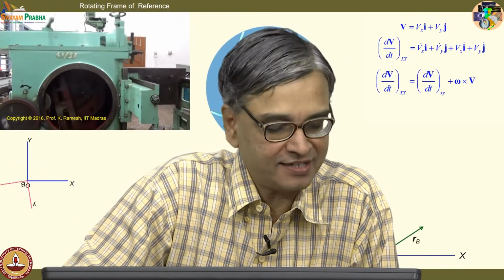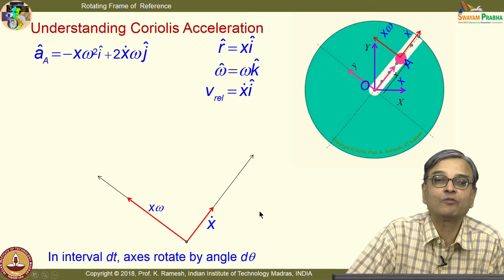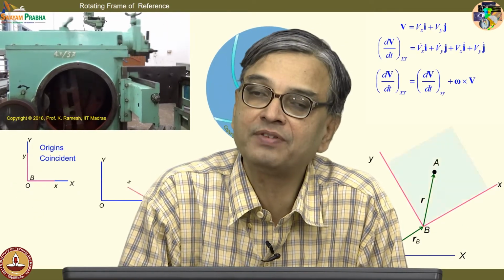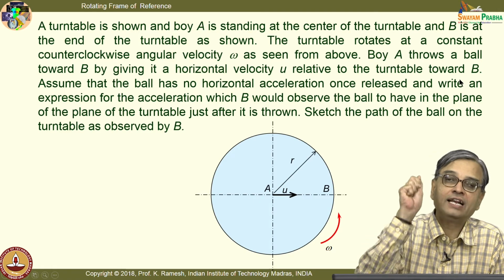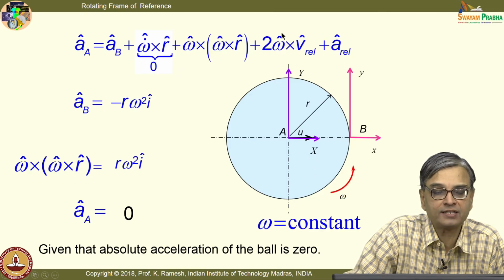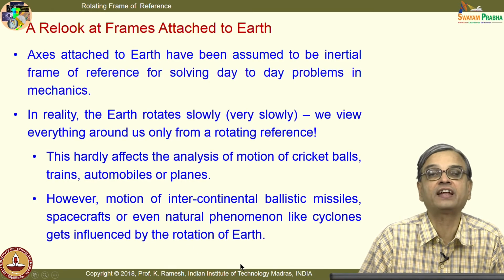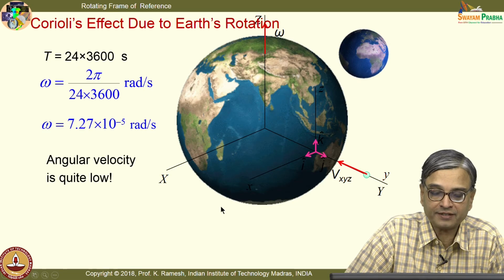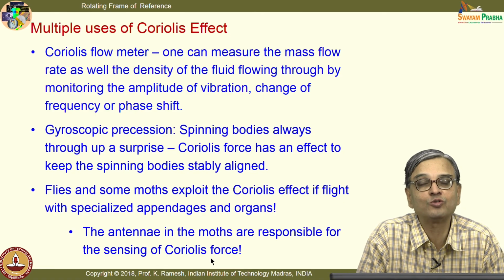Lec 31 RFR V Understanding Coriolis Acceleration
Understanding Coriolis acceleration, Deviation of the path due to Coriolis effect, Direction of Coriolis acceleration, A relook at frames attached to Earth, Coriolis effect due to Earth’s rotation, How Coriolis effect determines the motion of cyclones in Northern and Southern hemispheres, Role of Coriolis effect in Geocentric vs. Heliocentric debate, Work of Coriolis, Multiple uses of Coriolis effect, Nature is far advanced!

 To access the translated content:
1. The translated content of this course is available in regional languages.
 2. Regional language subtitles available for this course
 To watch the subtitles in regional languages:
 1. Click on the lecture under Course Details.
 2. Play the video.
 3. Now click on the Settings icon and a list of features will display
 4. From that select the option Subtitles/CC.
 5. Now select the Language from the available languages to read the subtitle in the regional language.